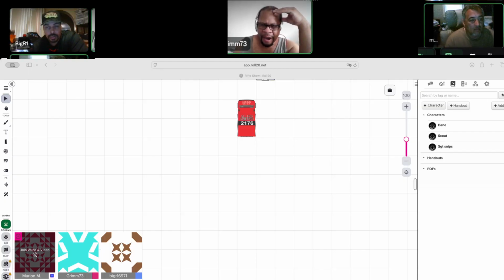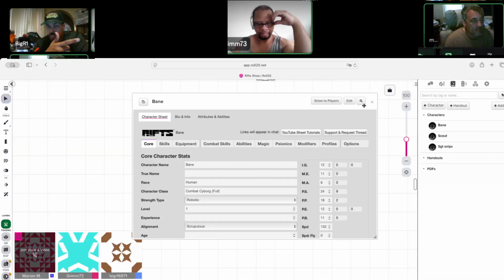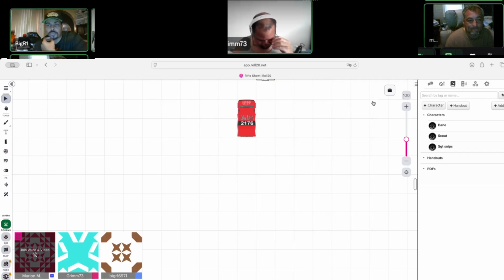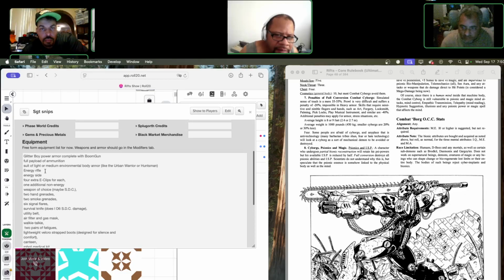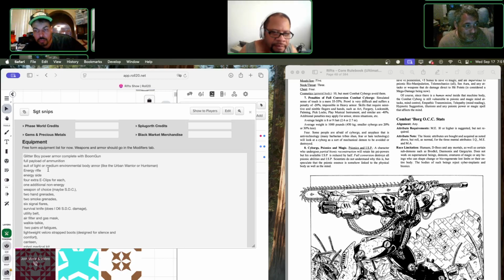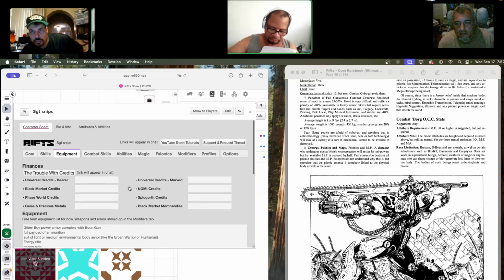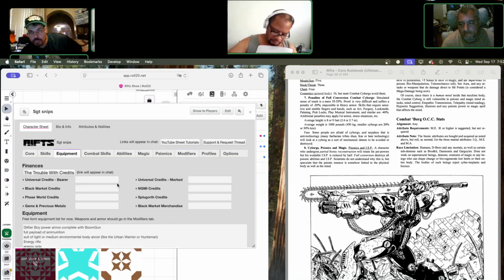OG Palladium Rifts players trying to get back in the groove (Pt2) (Session 0.1)